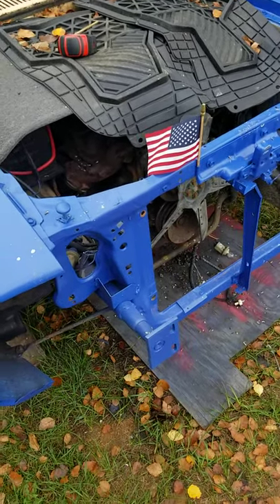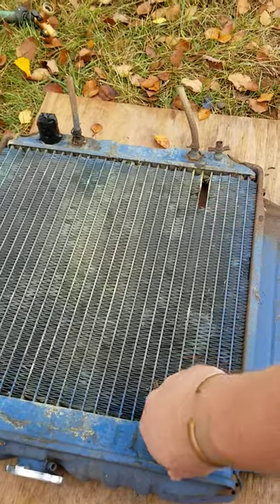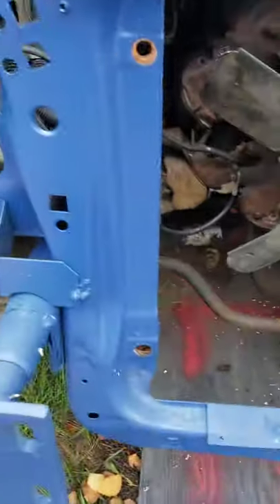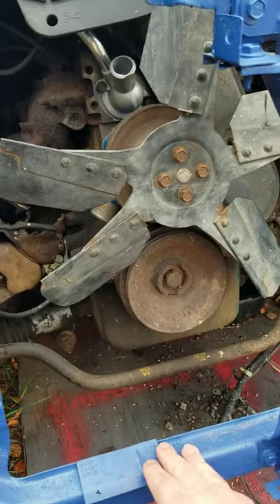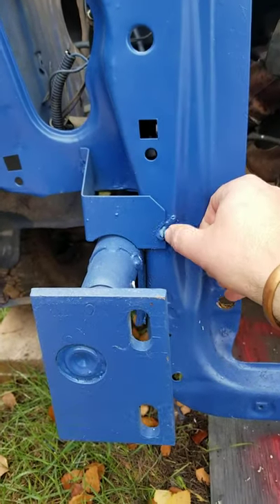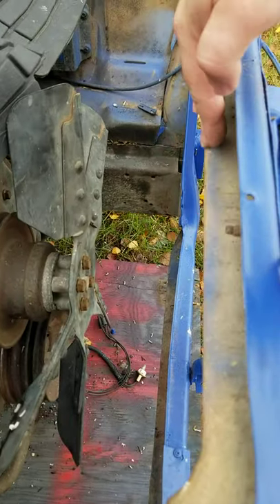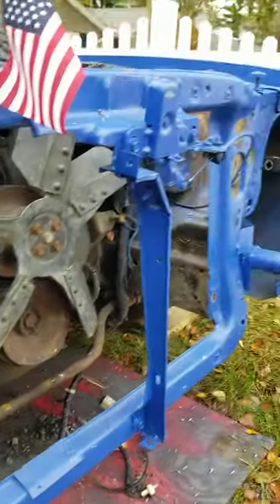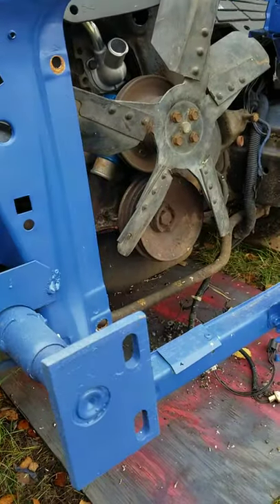Warhorse Pinto - The Resurrection - Episode 1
Planning for radiator replacement for my 1979 Ford Pinto 2.3 Liter.